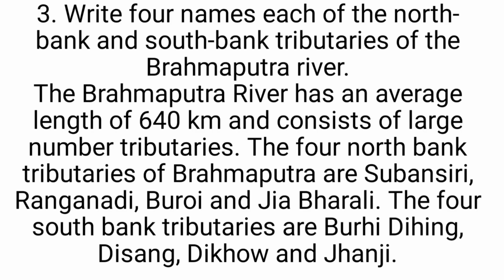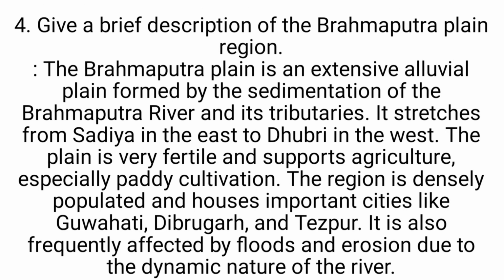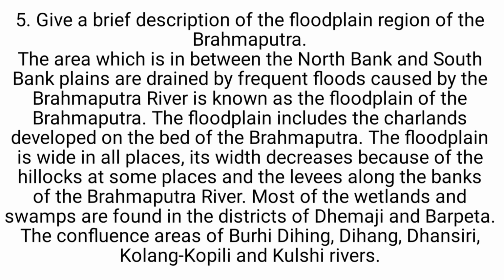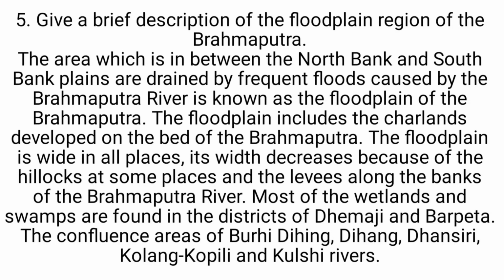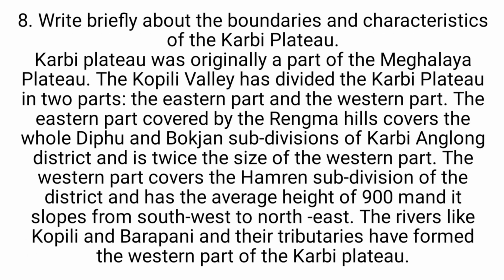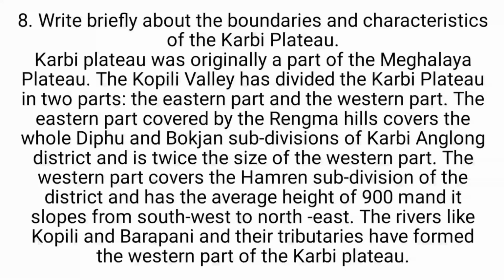Social Science Class 9 Geography Chapter 4 Geography of Assam Question no 1-10